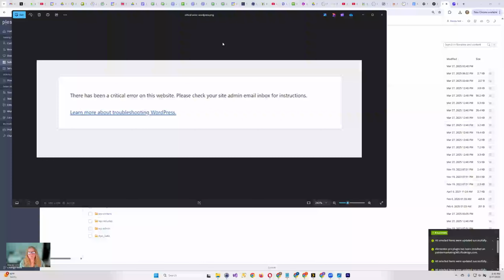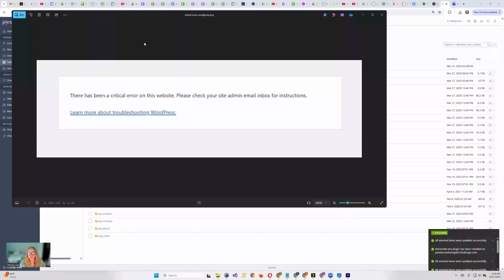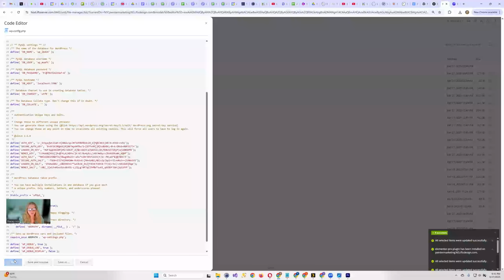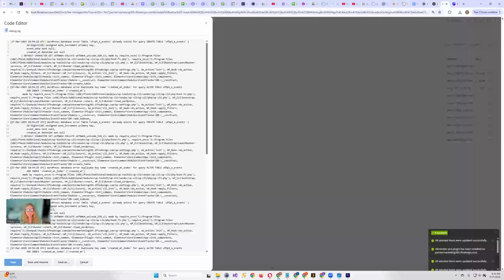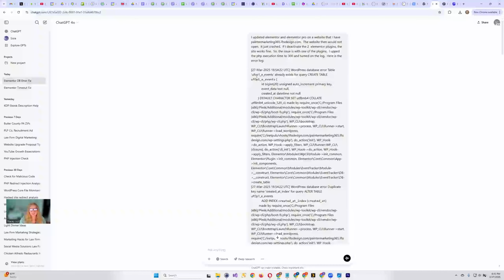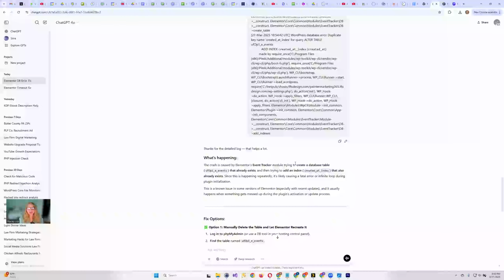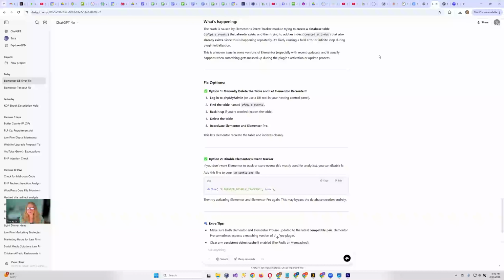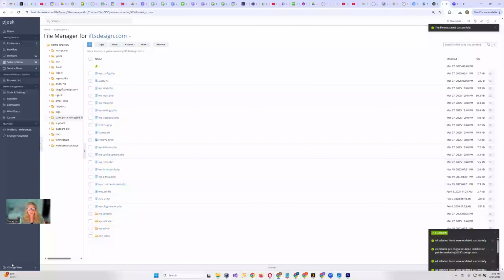How To Fix My WordPress Website Using ChatGPT — Quick & Easy Tutorial (2025)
Stuck with the “There has been a critical error on this website” message in WordPress?

Learn how to fix it in under 5 minutes using ChatGPT to debug the issue—no coding skills required!

In this step-by-step video, I show you:

How to extract error info from your site

The exact code snippet and prompts to use with ChatGPT

How to get your site back online FAST

This method works even if you're not a developer. If your WordPress website is down, this could save you hours of stress!